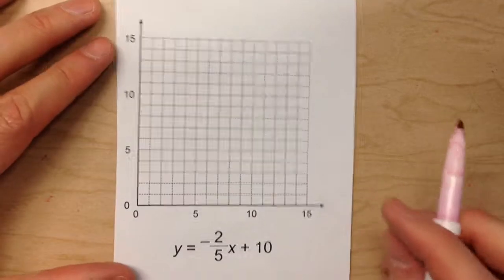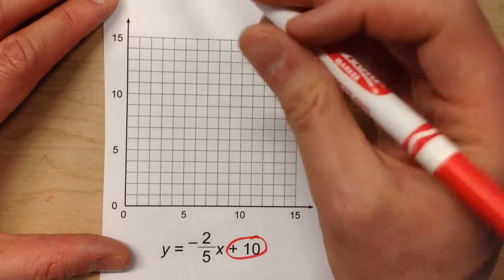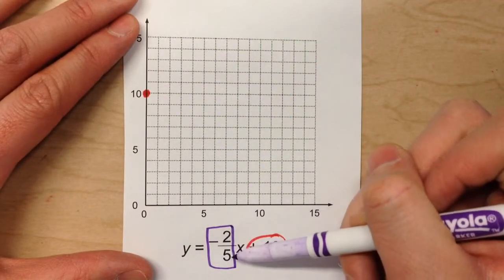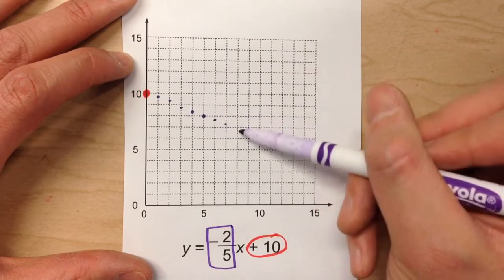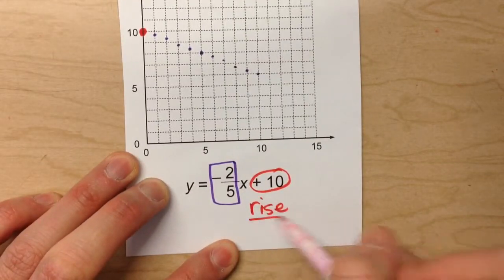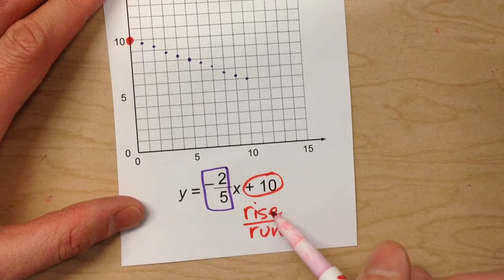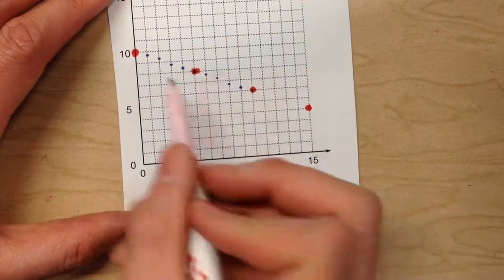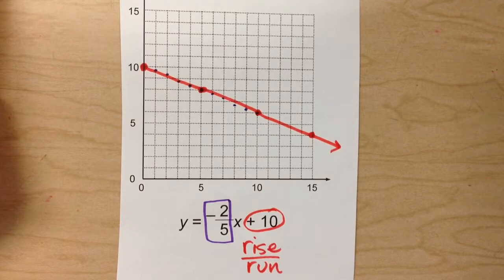Graphing Linear Equations with Fractional Slopes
Graphing equations can be confusing!  In this video, I show you how to graph a line when the slope is a fraction!